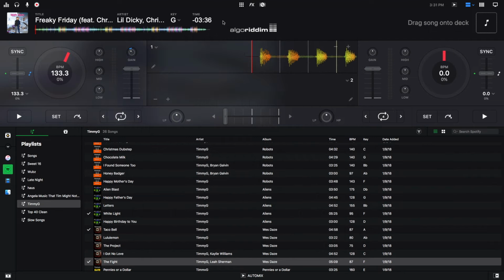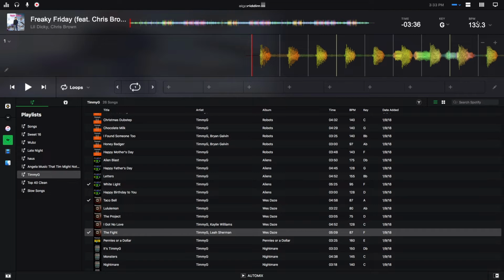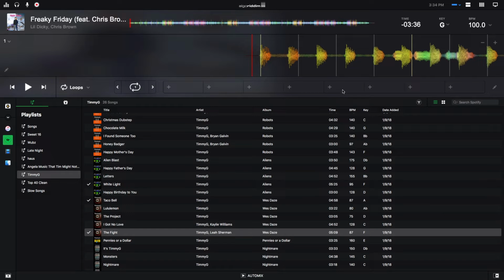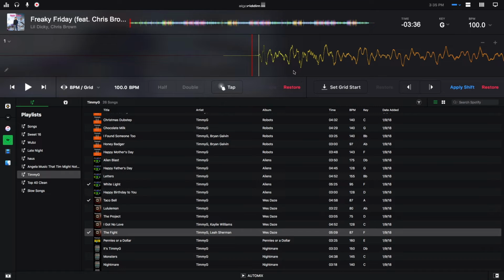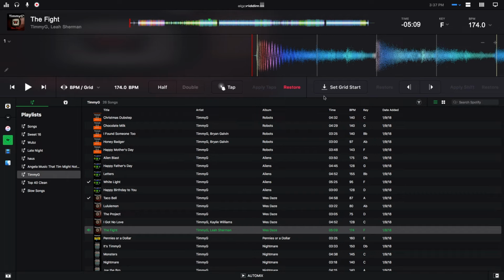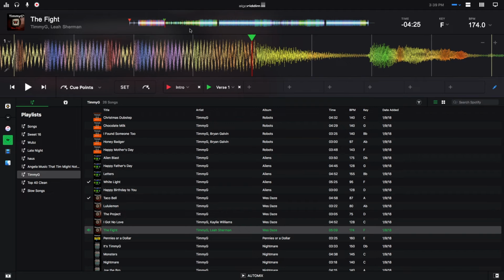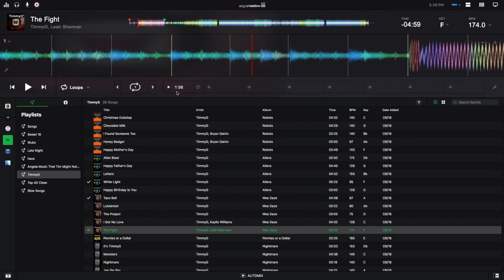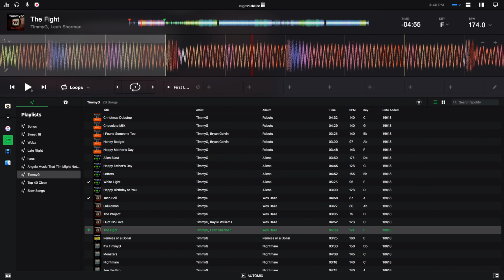Algoriddim DJay Pro 2 Tutorial: How to Edit Tracks Using Single Deck Mode – TimmyG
Fifth edition of my tutorial series on DJay Pro 2 for Mac by Algoriddim!  Learn how to edit the beat grid, adjust grid lines, adjust BPM, and save loops and hot cues using single deck mode in DJay Pro 2! (I had to re-upload this one because I originally only uploaded it in 720p)